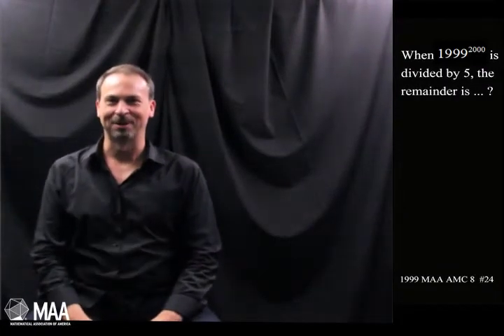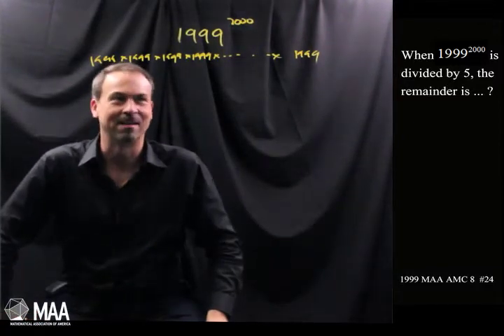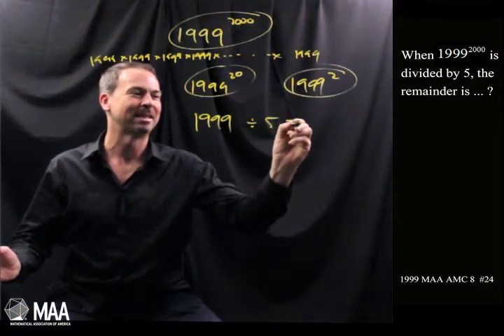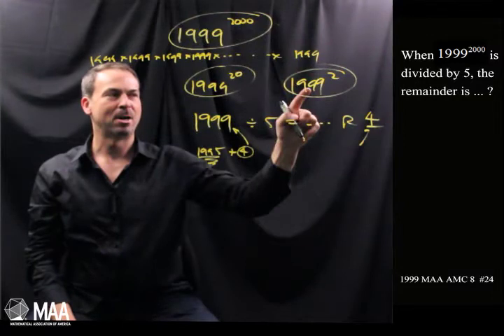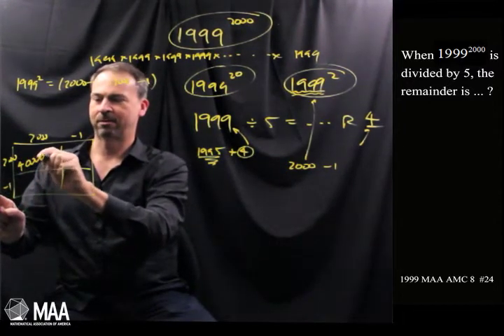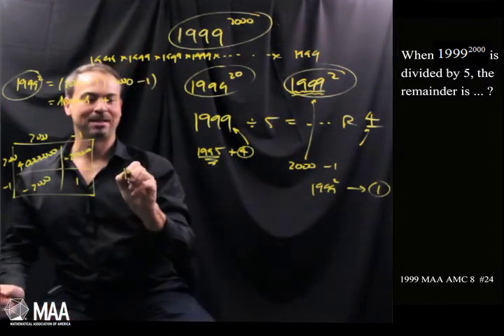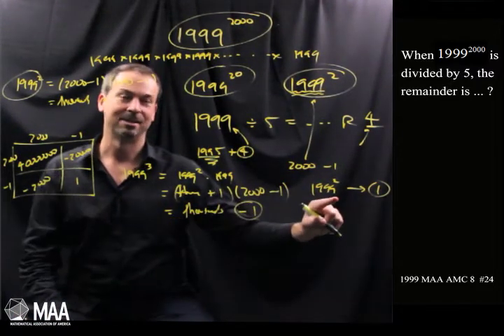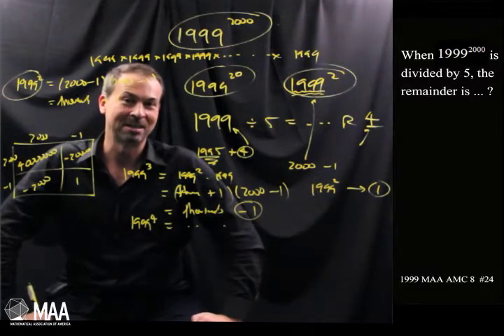A Big Last Digit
James Tanton takes viewers through this question from the 1999 MAA AMC 8 Competition. Appropriate for the 8th grade level, this question covers Number Sense; Exponents.

Read the essay that goes with this question (PDF).